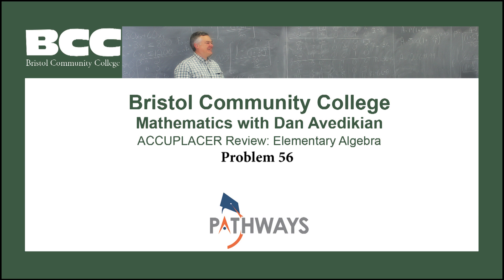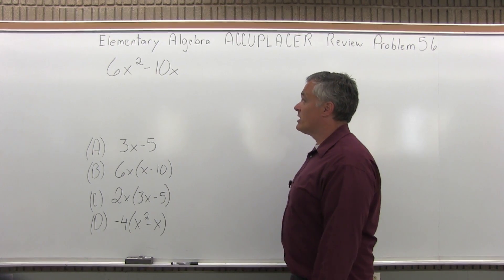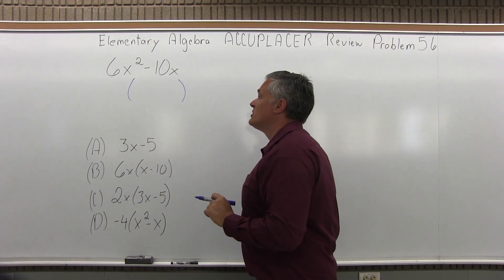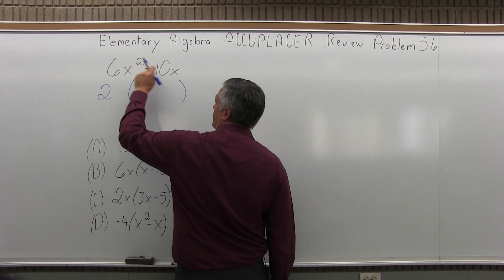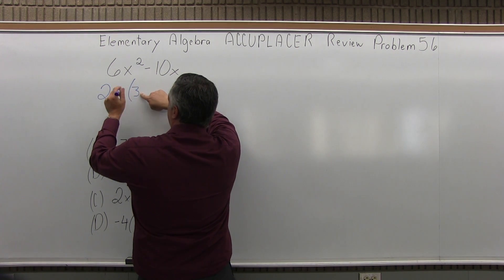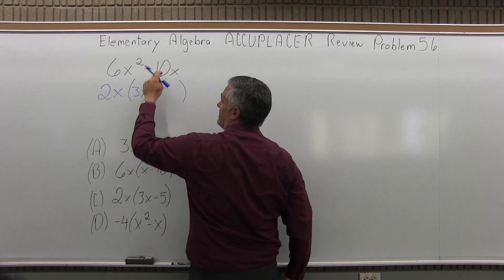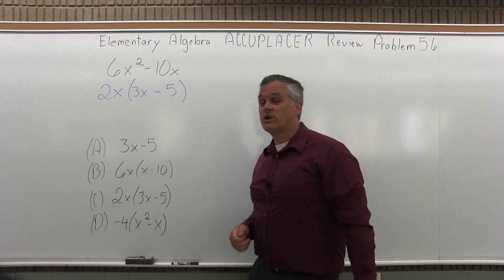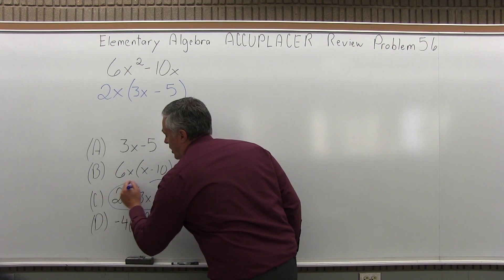ACCUPLACER Review: Elementary Algebra Problem 56 - Mathematics with Dan Avedikian